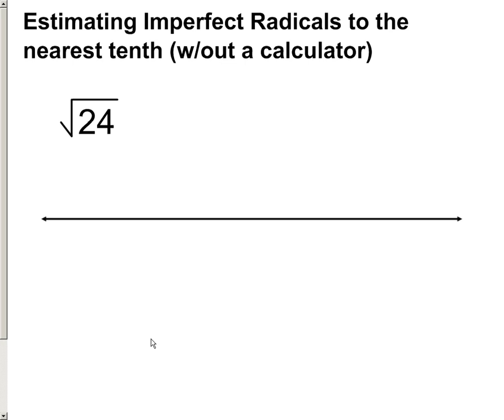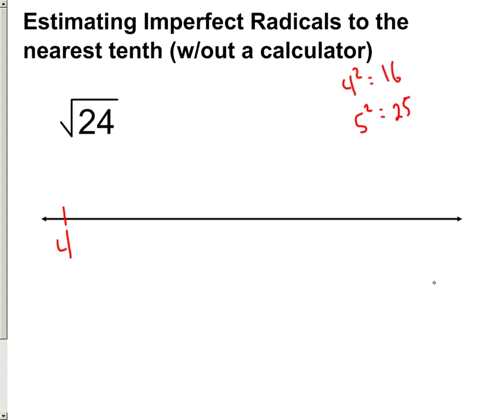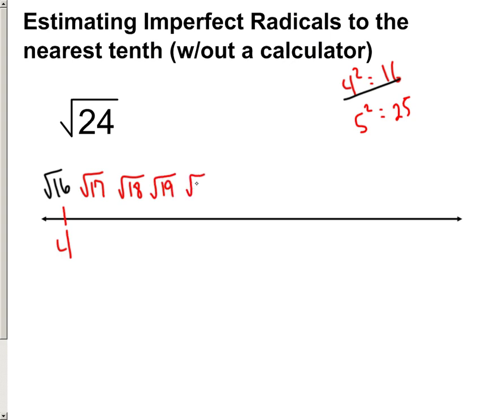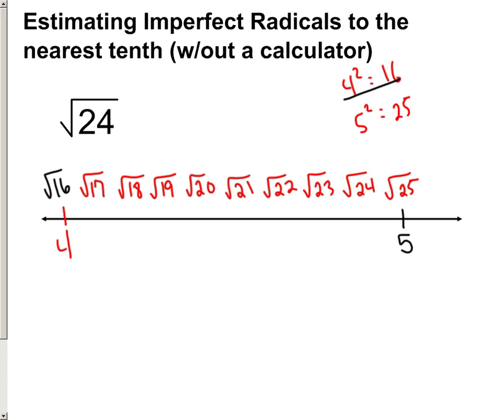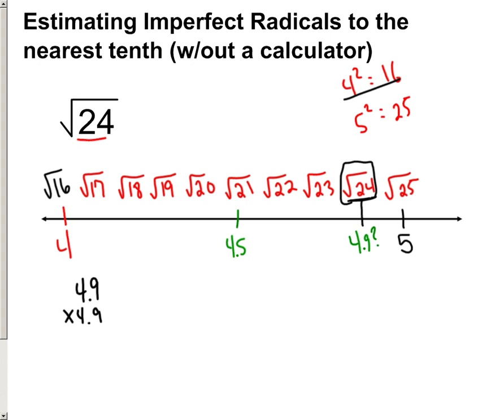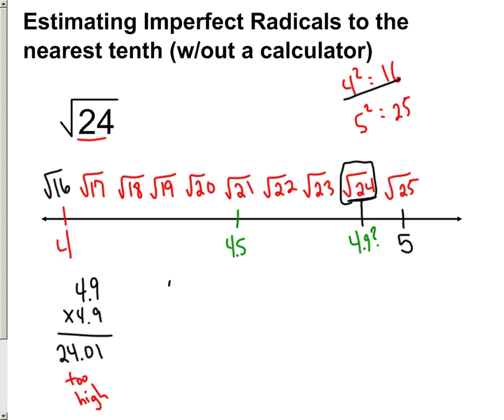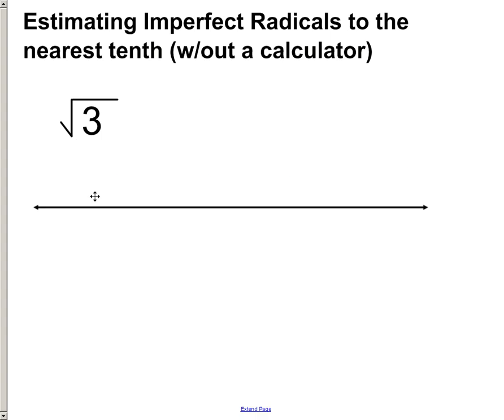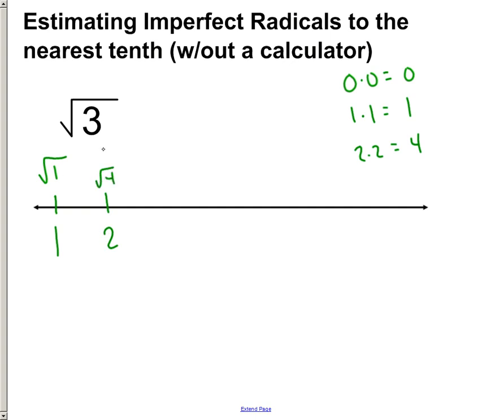estimating imperfect square root to nearest tenth with no calculator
This video shows placing the imperfect radical on a number line (between 2 integers), and then using the number line to help the guessing process.  Then we use multiplication to check our work.